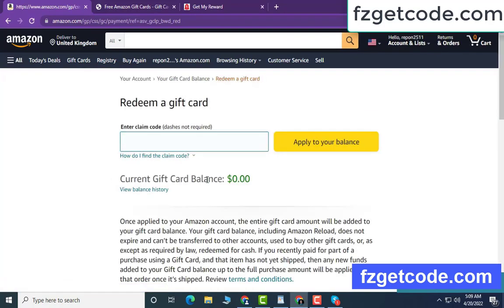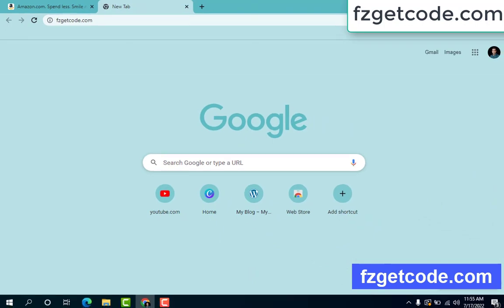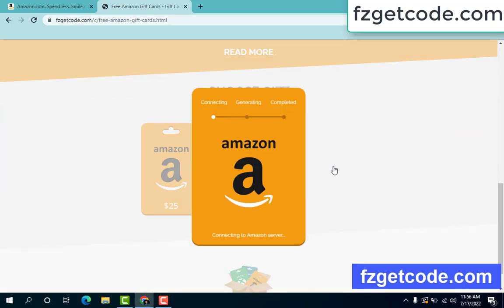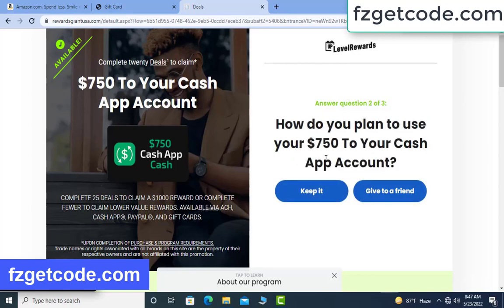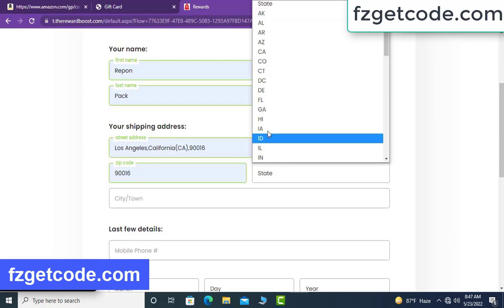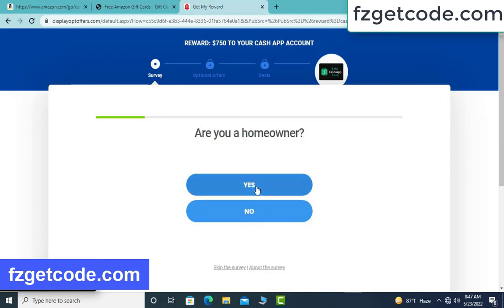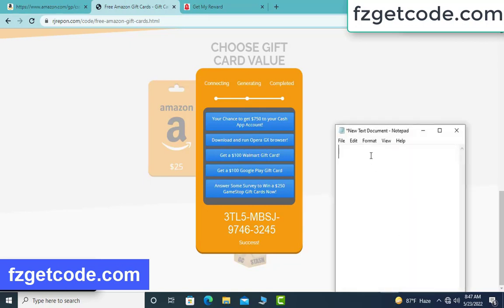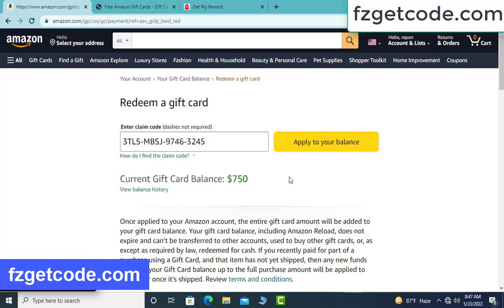Free amazon gift cards codes [2022] ✅✅ How to get free amazon gift cards